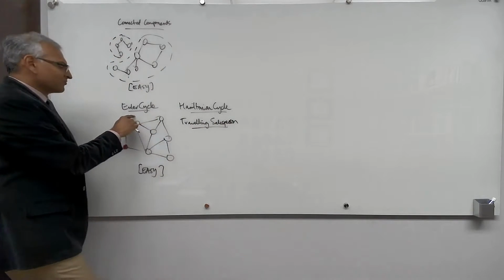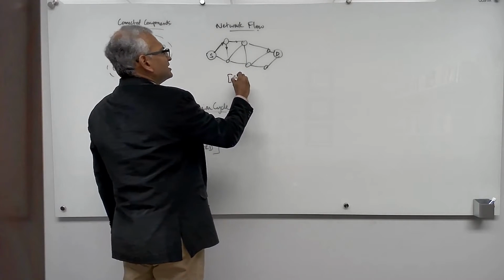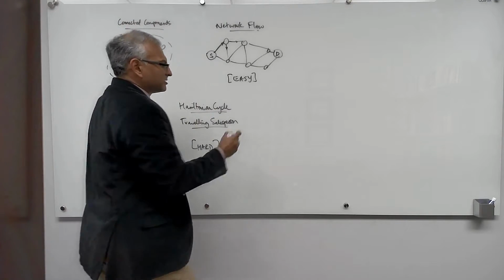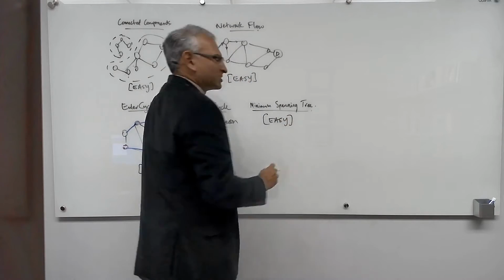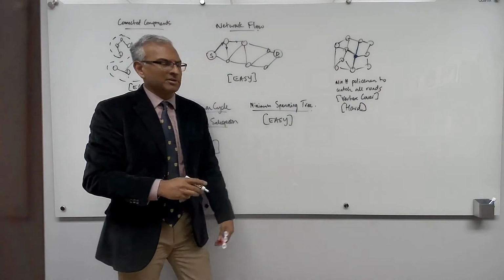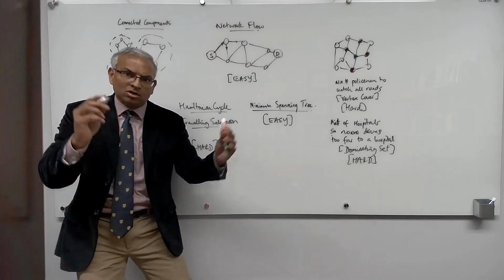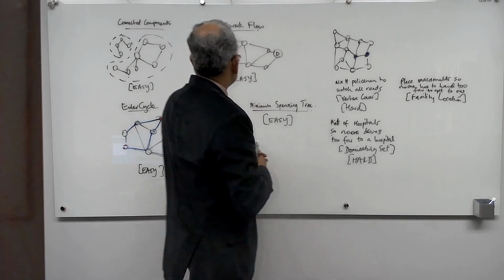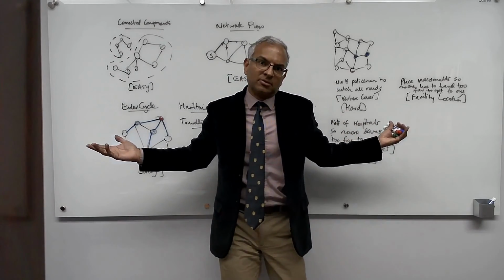12-f DMC: Paths (Euler, Ham., TSP), components, flow, spanning tree, covering & domination.